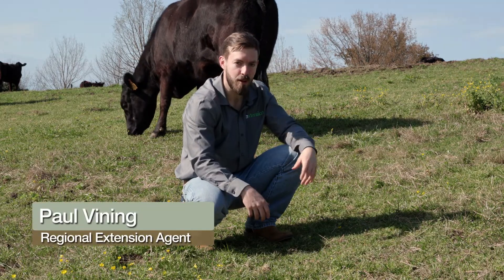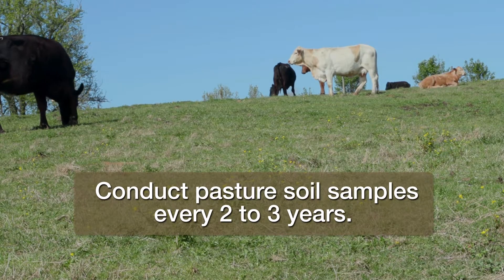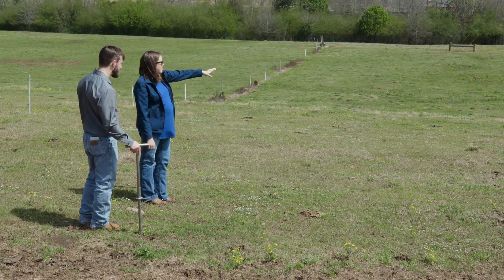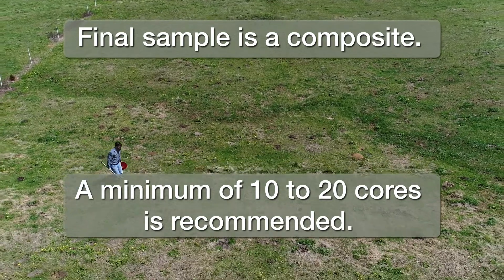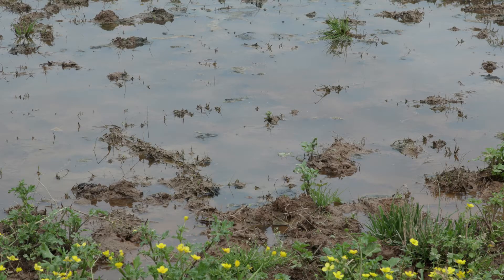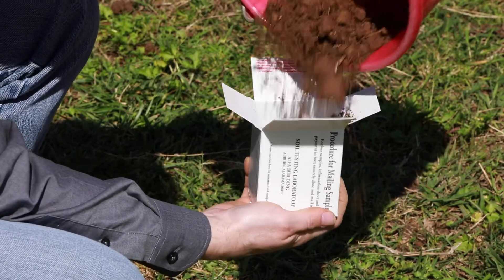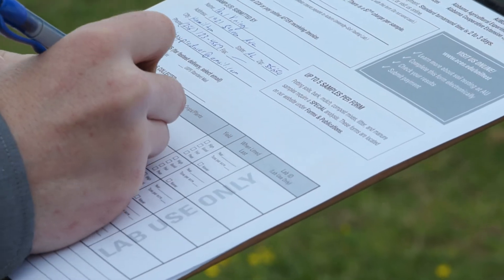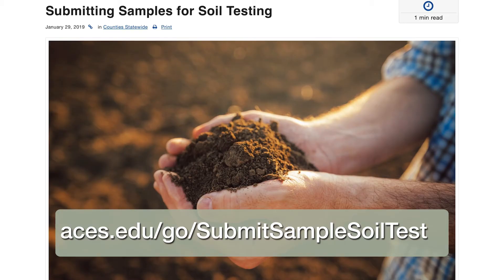Alabama Beef Systems Videos: How to Collect a Soil Sample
Conducting a soil test allows producers to be more accurate with their pasture and hayfield management and helps improve forage health.  Alabama Cooperative Extension Regional Extension Agent Paul Vining demonstrates the proper procedure to collect a soil sample.